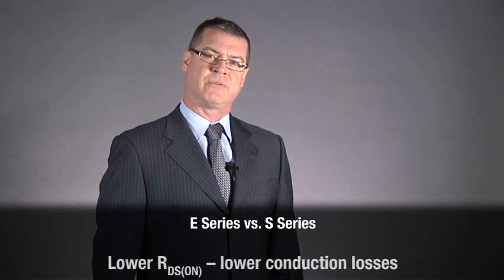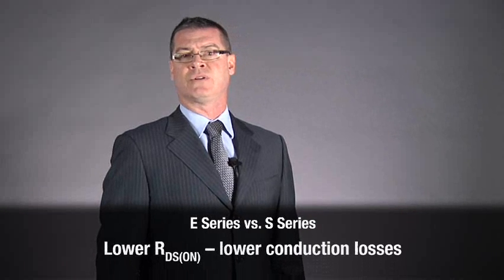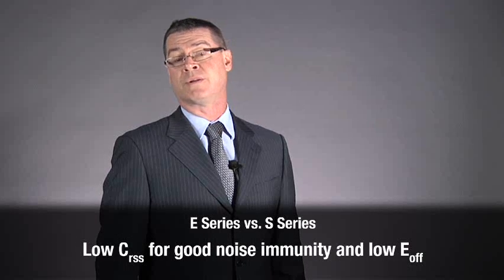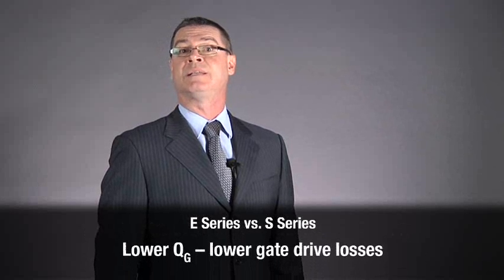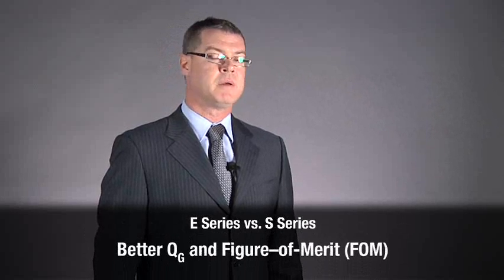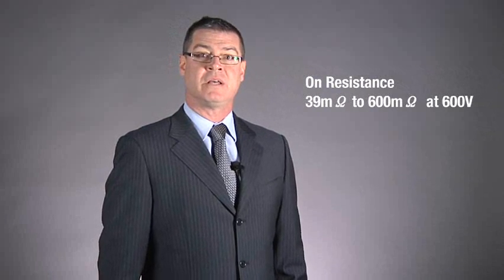Vishay E Series High Voltage Super Junction MOSFETs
Sean Nantel, Product Marketing Manager for Future Electronics introduces Vishay's next-generation E Series super junction technology. He also explains how it differs from Vishay's initial S Series as well as the markets and applications for which these devices are targeted.

With the original S Series family Vishay entered the super junction business and also gained a better understanding of customer's needs. From this experience came their next generation E series. The new E Series offers customers a better performing solution. Today's E Series devices are offered from but not limited to an On Resistance of 39 mΩ up to 600 mΩ at 600 V.  Since their initial release in 2011 Vishay has added many more devices to fulfill additional application requirements. By the end of 2012 the company will be releasing a similar 650 V family of devices.

Through design and process optimization Vishay reduces the specific On Resistance by 30% from 29 mΩ cm2 to 20 mΩ cm2. This means an overall increase in performance that translates to a decrease in both conduction and switching losses.  In essence, this makes the previous "S Series" 190mOhm device to the new "E Series" 125mOhm one.

Depending on the application these products can deliver higher power density and achieve new levels of efficiency.  Gate drive losses, conduction losses and turn off energy losses are also reduced due to the lower input capacitance, resistance and gate to drain capacitance of this new platform.  All our devices are being offered in the standard High Voltage Packages such as TO-220, D-PAK, D2-PAK, TO-247, so on and so forth.

With the combination of low on-resistance, high ruggedness and fast switching, the "E Series" will be used in markets such as Switch Mode Power Supplies in the Telecommunications market, battery chargers, uninterruptable power supplies, welding via the industrial space, photo voltaic central and micro inverters in renewable along with LED lighting for the lighting markets.

If you have any questions or would like to sample any of these or other Vishay devices please contact your local Future Electronics sales representative.